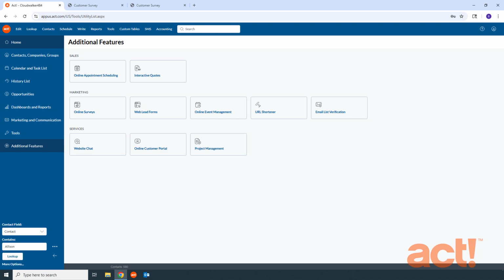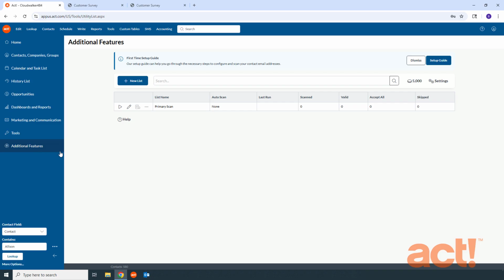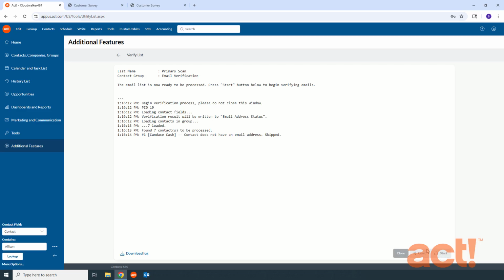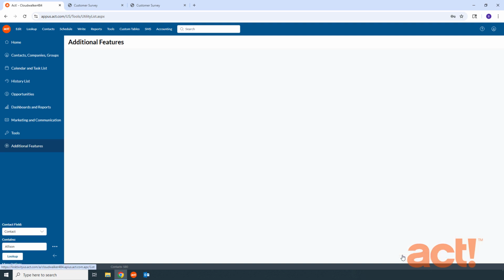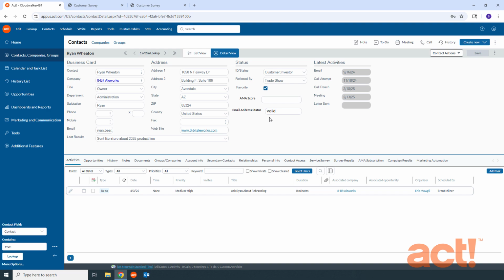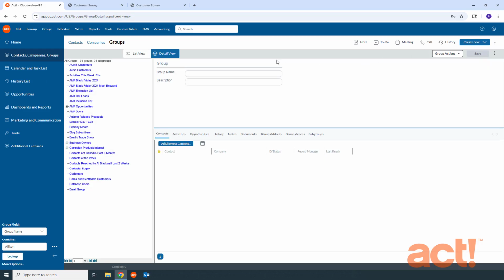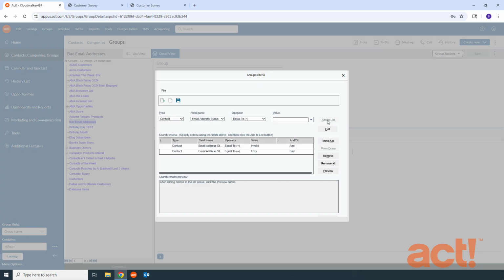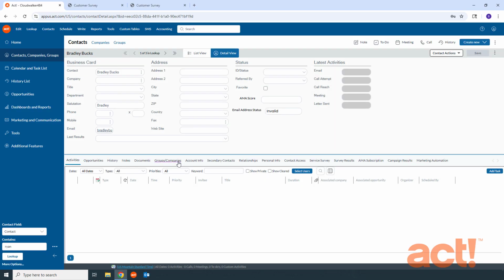Act! Advantage - Running an Email Verification Check